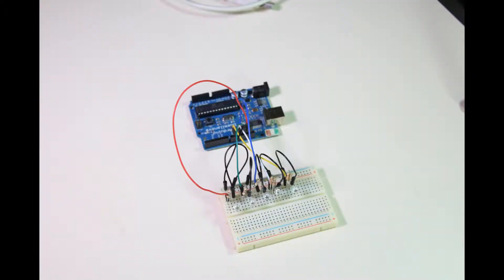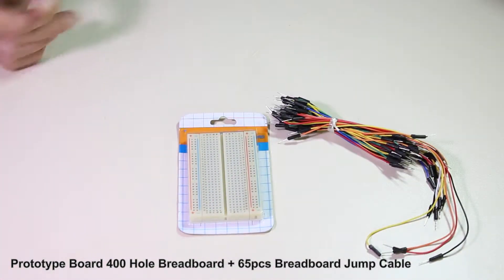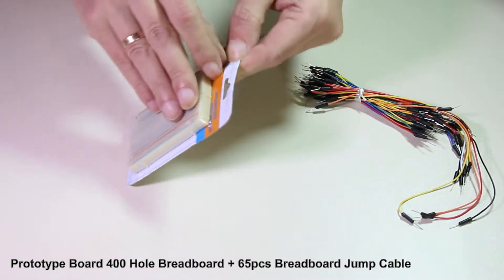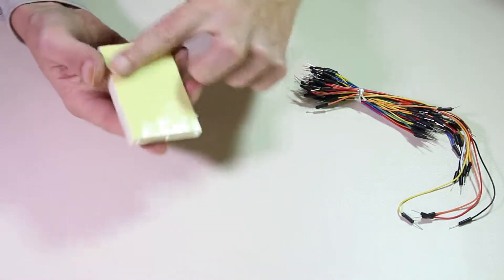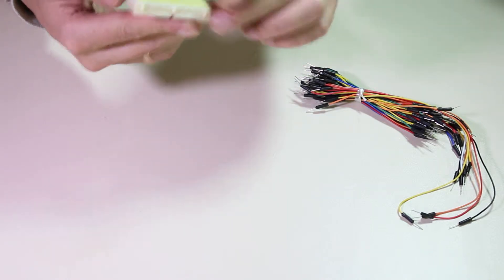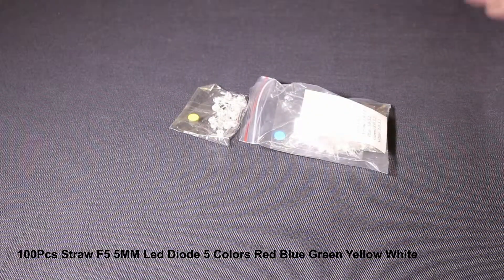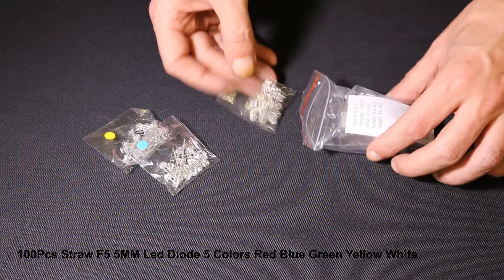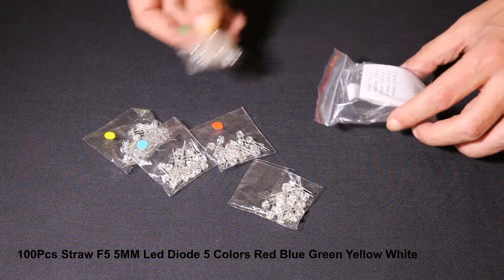Parts for an upcoming project: breadboard, cables and leds from banggood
For a PC case mod project I was shopping at banggood again.

prototype board
100 leds in five colors